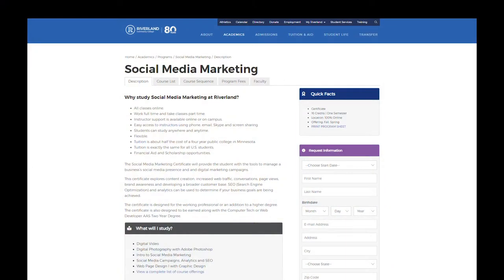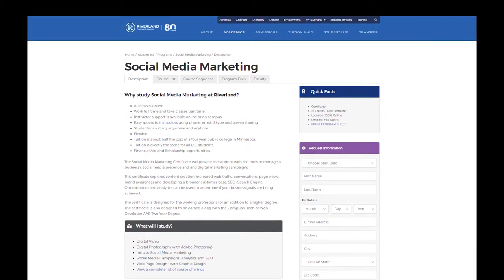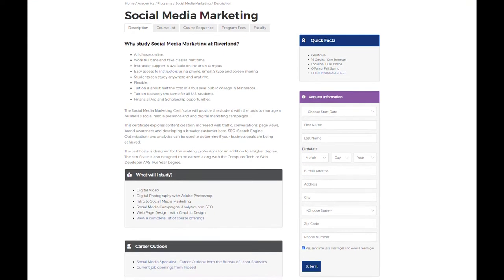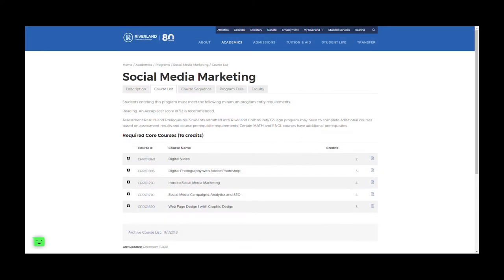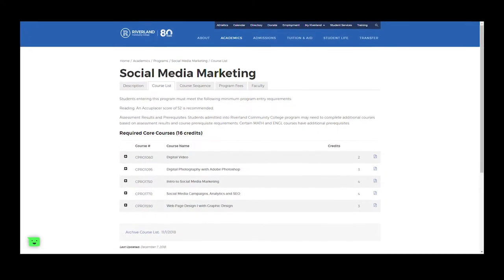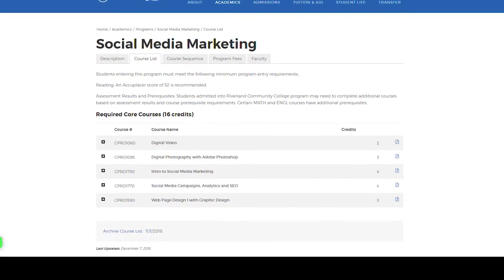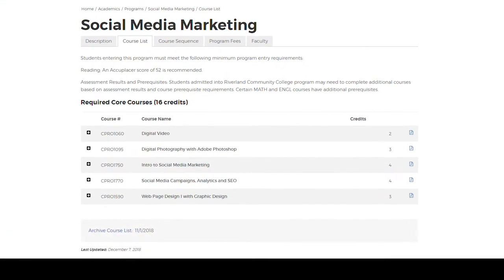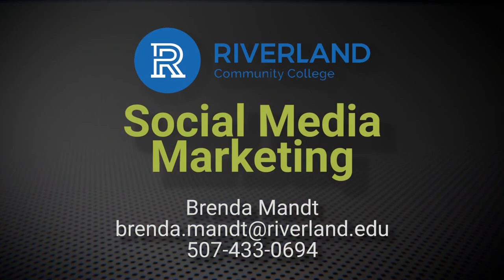Social Media Marketing Program at Riverland Community Colllege